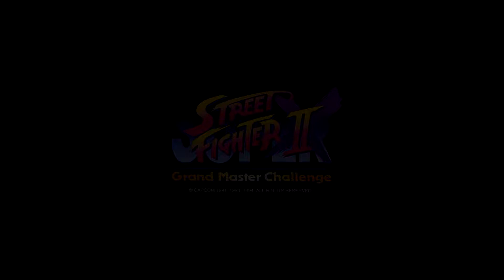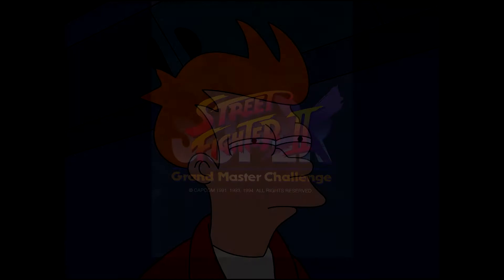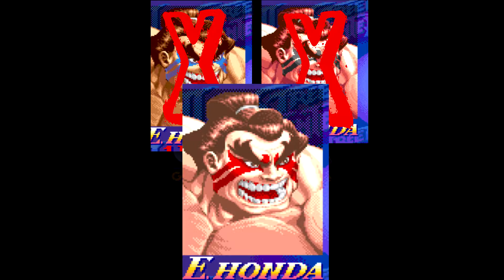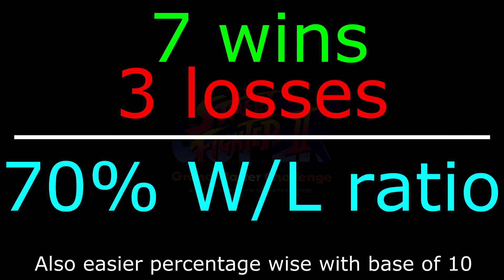Color Math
Like colors? Like simple math? Like ST, colors, and math!?